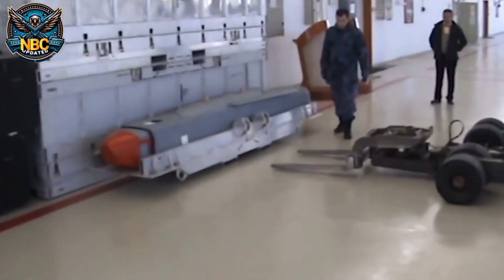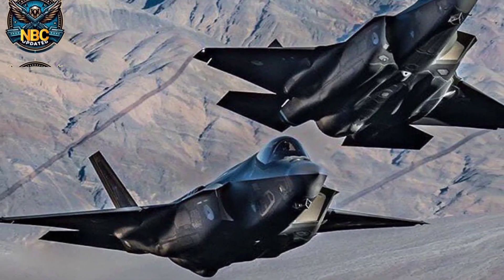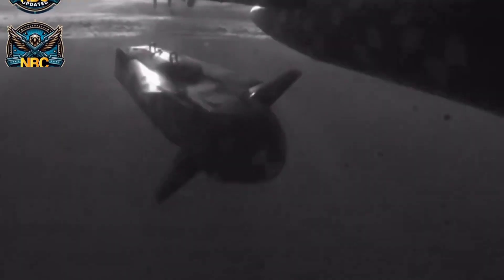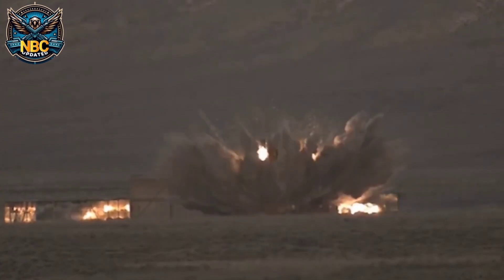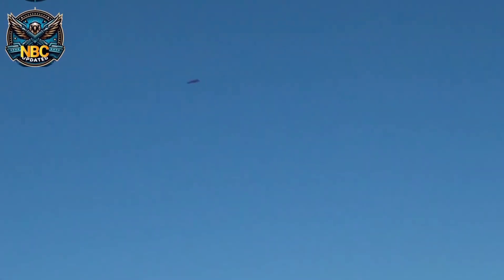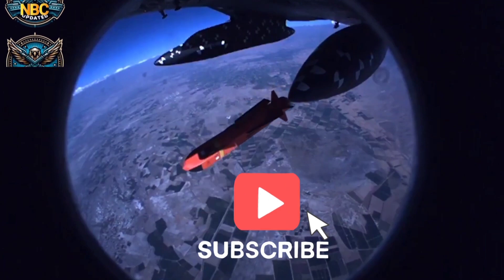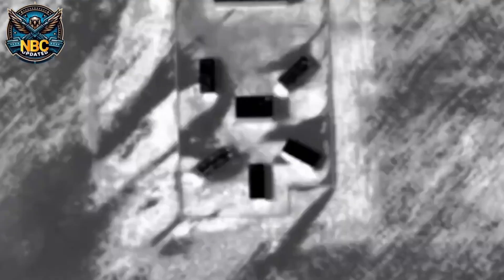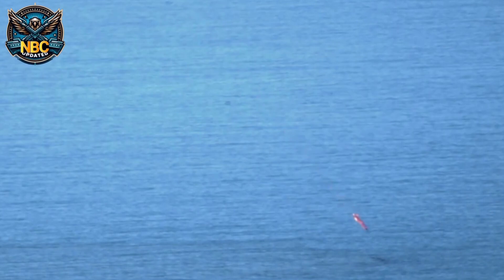Made in Türkiye🇹🇷 series : SOM air to ground cruise missile| Episode 2#turkey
Welcome to the "Made in Türkiye" series, where we unveil remarkable innovations from the heart of Turkey! In this gripping episode, we present the awe-inspiring SOM Air to Ground Cruise Missile, showcasing sheer power and precision. Prepare to witness the might and ingenuity behind this remarkable weaponry!

Step into the world of advanced military technology as we delve deep into the capabilities of the SOM Air to Ground Cruise Missile. Developed with utmost expertise and cutting-edge engineering, this Turkish creation is set to revolutionize modern warfare.

The "Power Unleashed" episode of our "Made in Türkiye" series will take you on a thrilling journey, shedding light on the intricate details and astounding features of the SOM missile. From its extraordinary range and incredible accuracy to its ability to neutralize targets with unparalleled effectiveness, this weapon stands at the forefront of military innovation.

Our expert team provides insightful analysis and fascinating facts, unraveling the secrets behind the SOM missile's design, development, and deployment. Gain invaluable knowledge about its on-board systems, navigation capabilities, and advanced guidance technology, which contribute to its exceptional precision and reliability.

Moreover, we delve into the rigorous testing procedures and quality control measures undertaken during the missile's production, ensuring an end product that surpasses international standards. Witness the dedication and commitment of Turkish engineers as they strive to provide their armed forces with a weapon that will undoubtedly shape the future of combat.

Join us in this captivating episode of the "Made in Türkiye" series, as we uncover the indomitable spirit and relentless pursuit of excellence that lies at the heart of Turkish military ingenuity. Brace yourself for an adrenaline-pumping journey through the power and supremacy of the SOM Air to Ground Cruise Missile.

Don't miss out on discovering the extraordinary capabilities of other ingenious Türkiye-made creations!